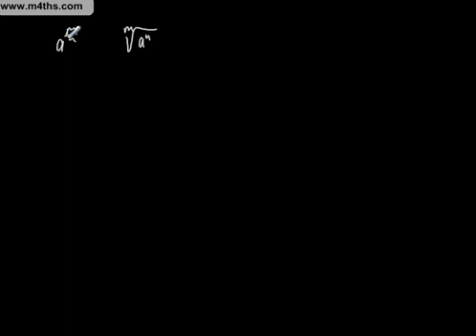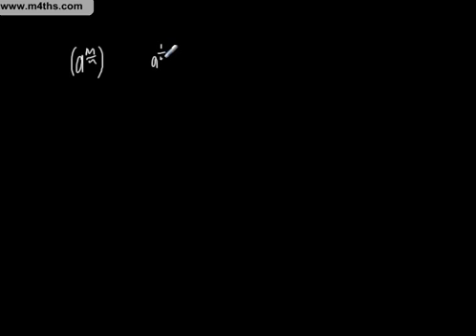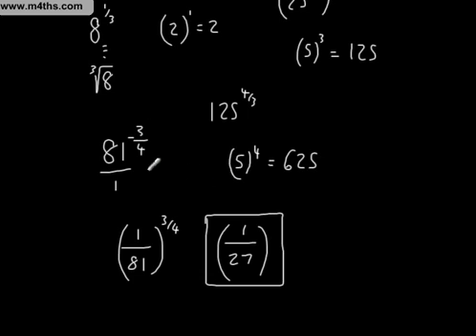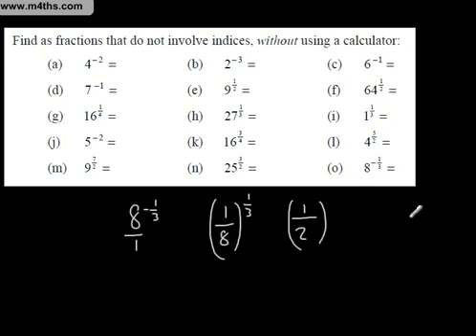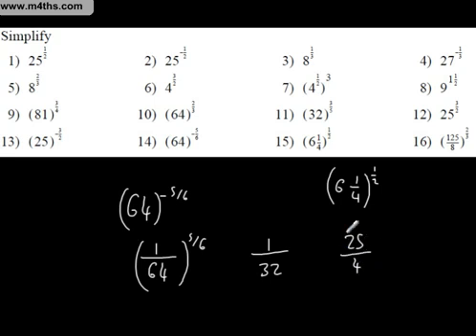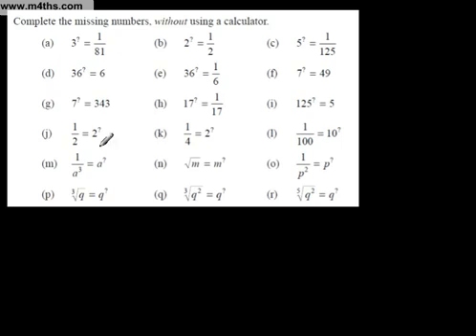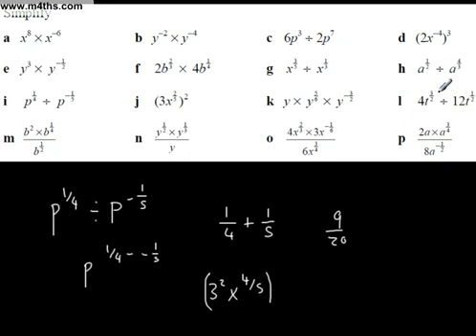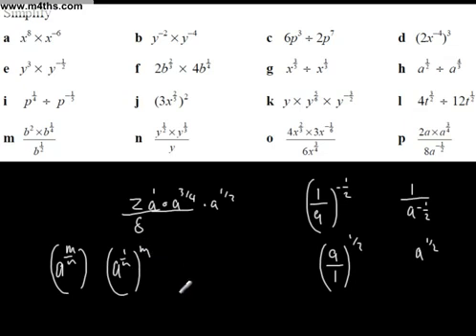(5) The Jump - GCSE to A Level Bridging Course - Indices 3